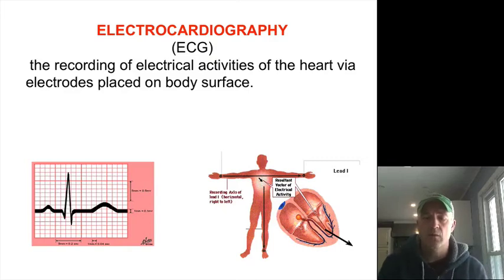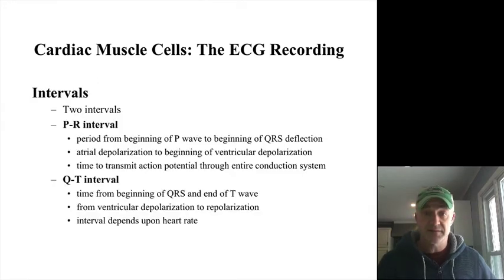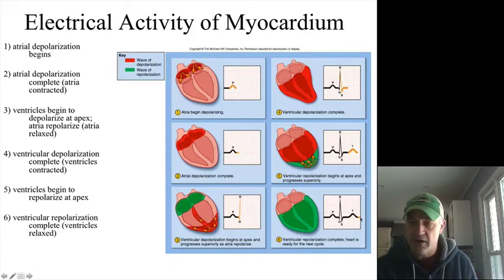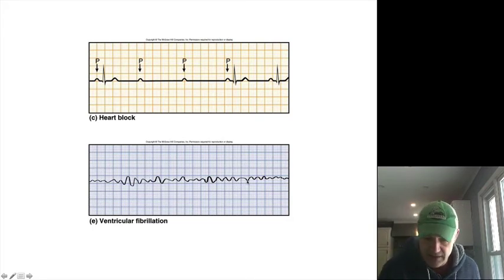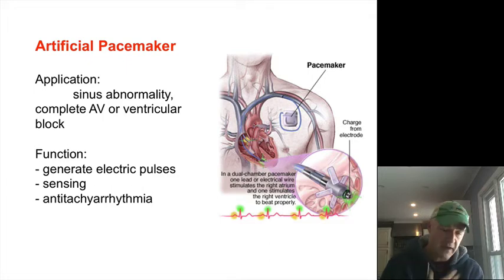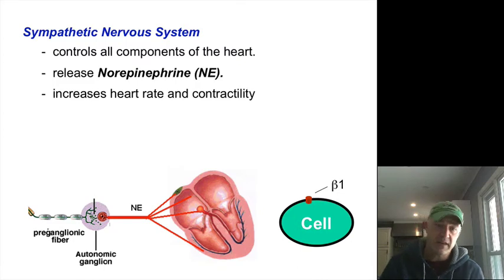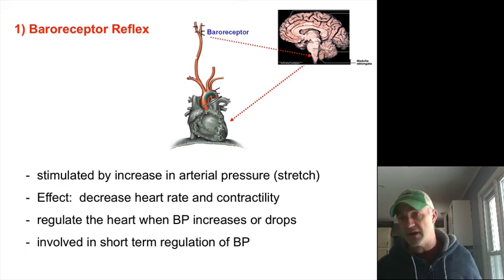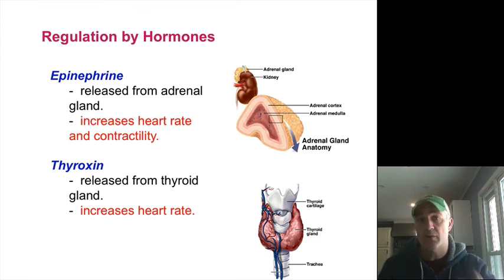Electrocardiograms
Basic description of EKG